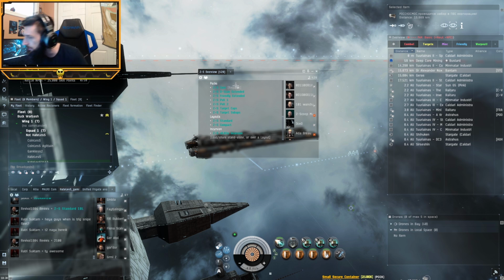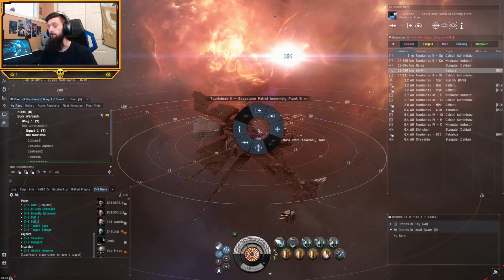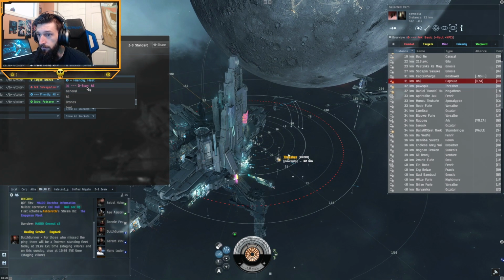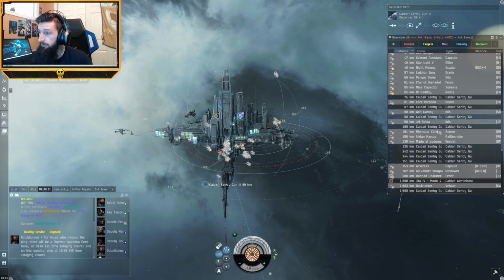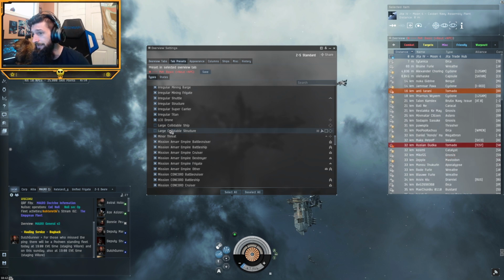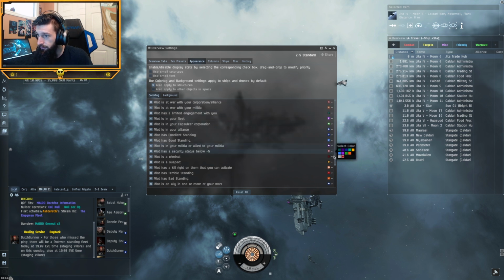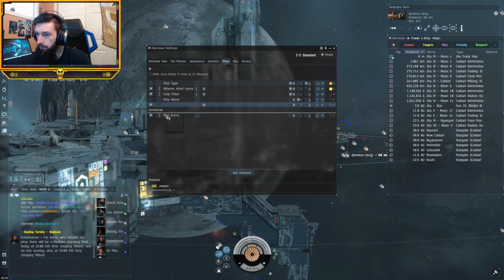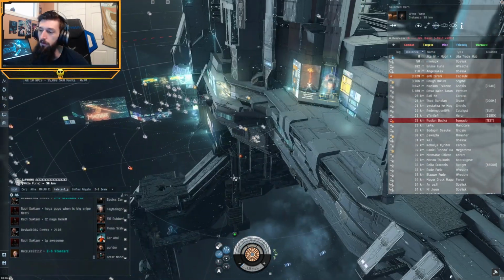EVE Basic overview sSettings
New Invite Code e a part of the science join my stream